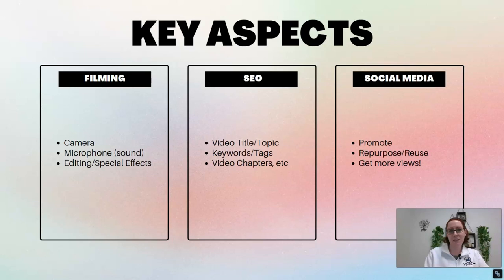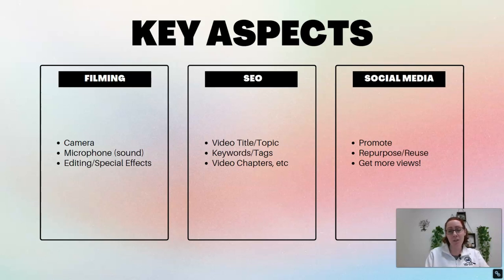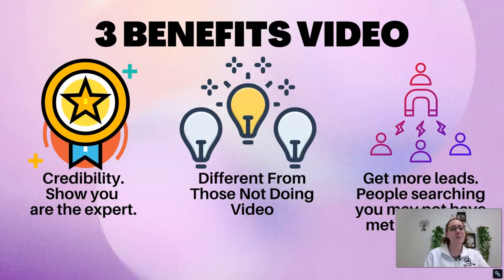Video VS Website - How to rank YouTube Videos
Do you want to have people finding you while you sleep? Video is a great way to make that happen! Help your ideal clients find you using the power of video. This marketing method will help you stand out from your competitors since only 1 in 10 business owners uses video to market their business. There is an enormous opportunity here!

Get a free PDF to use to help you get started making videos along with a bonus video you won't see anywhere else:

Interested in being featured on Show Up & Stand Out? We interview local businesses and share our impressions on social media. Great way to add credibility to your brand and increase your audience.